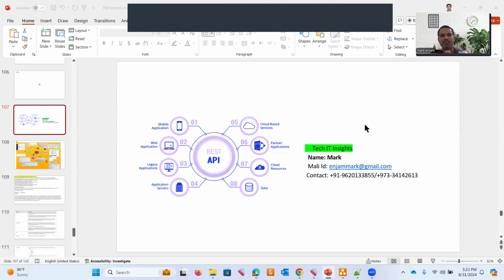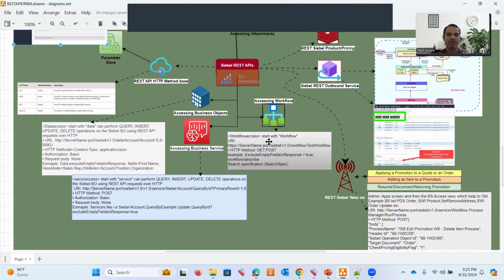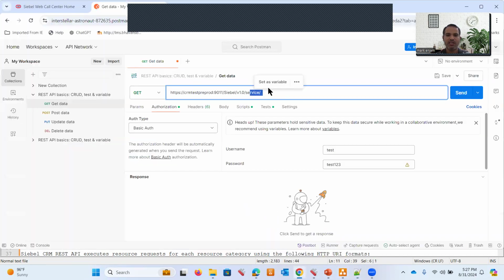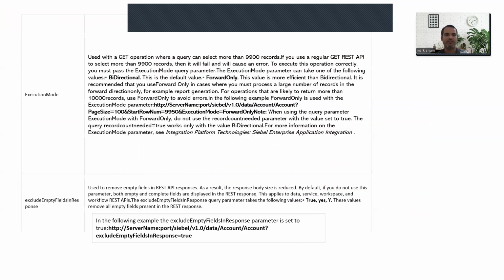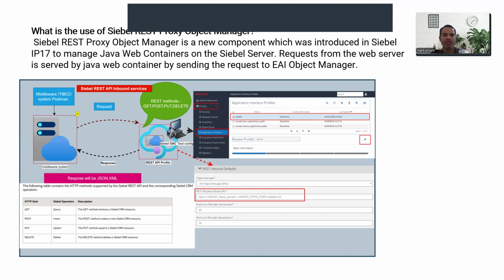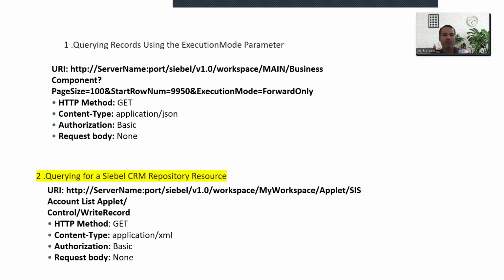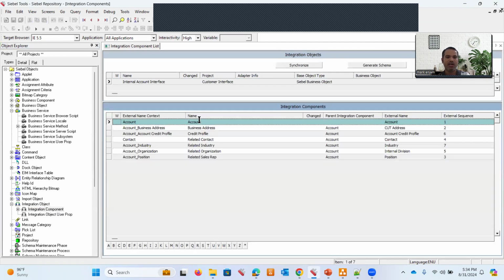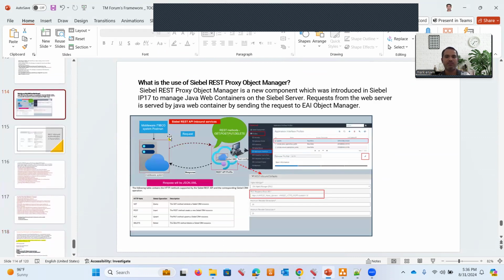Siebel REST API Service /Complete Siebel REST API overview- Part 3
Siebel REST API Service /Complete Siebel REST API overview
siebel oracle rest api REST,Siebel REST API.